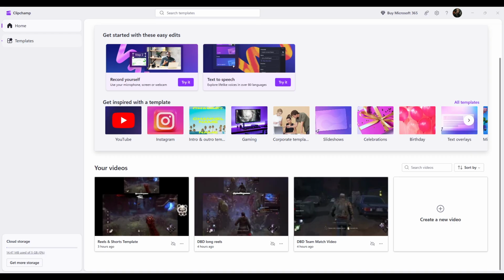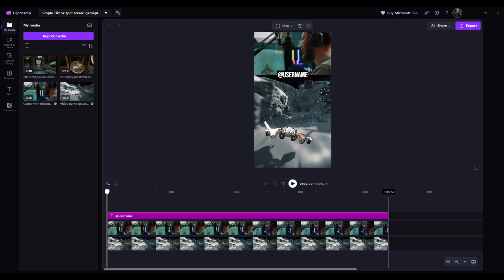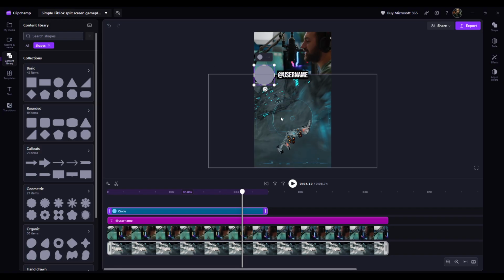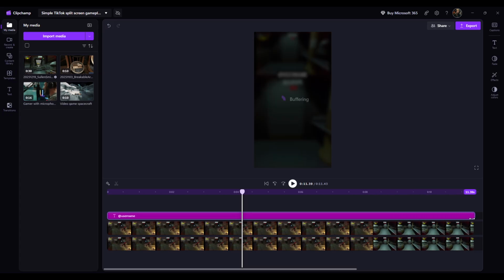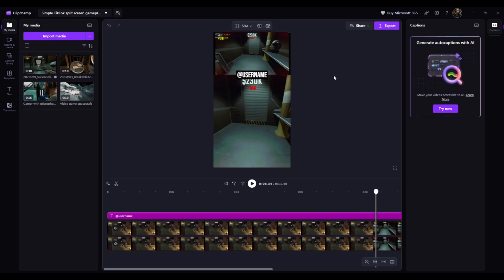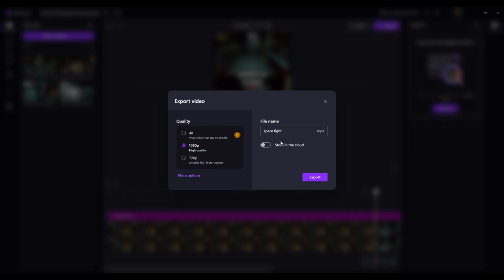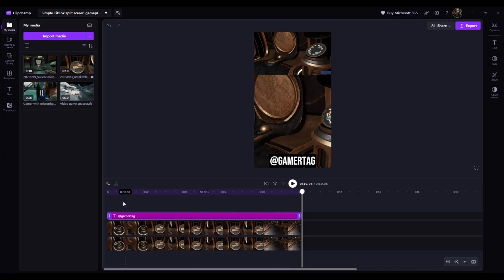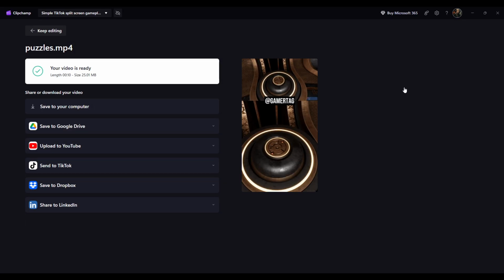5 min tutorial - Reels and Shorts with Clipchamp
This quick tutorial shows how to create styled shorts or reels with the free software - Clipchamp - in just a few minutes. Let me know if you like this quick tutorial.